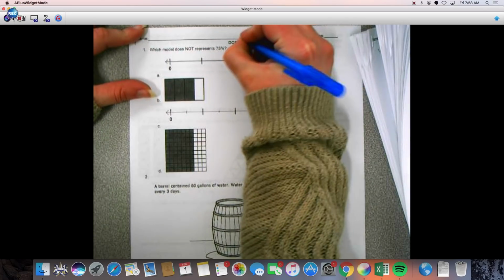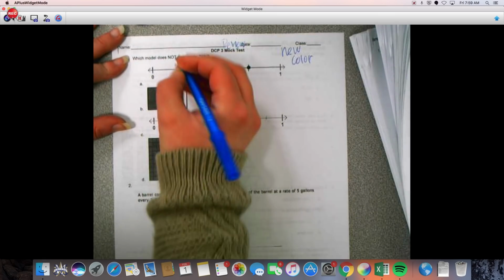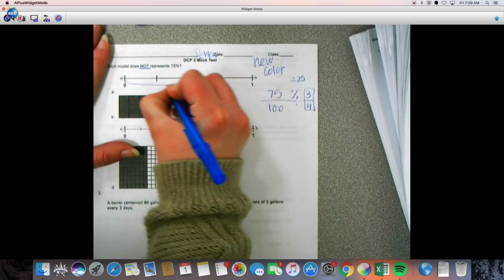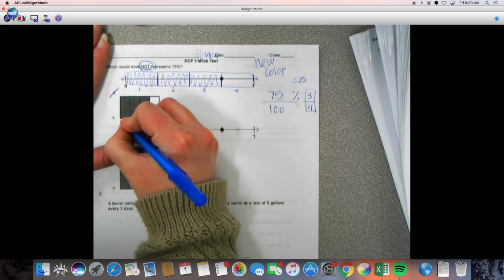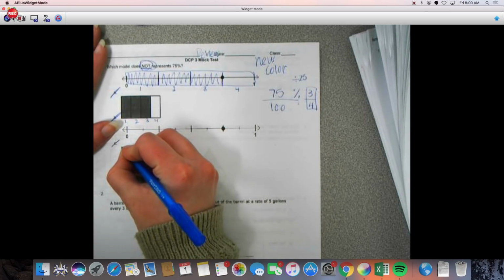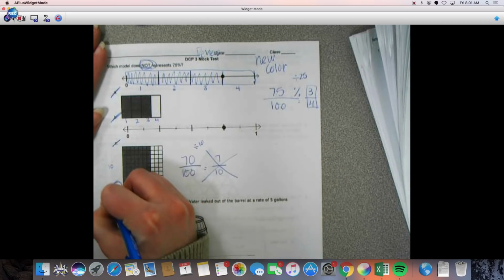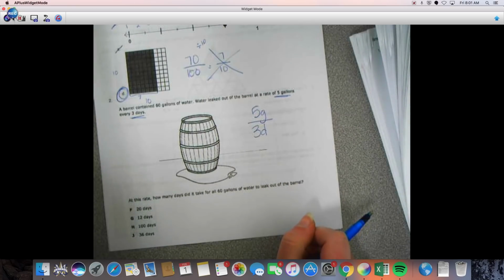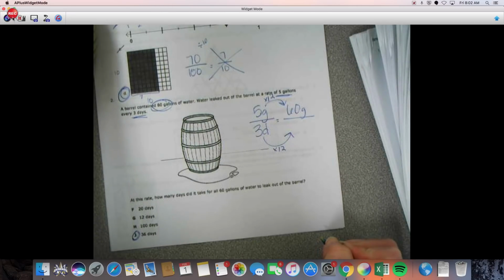1 2 mock